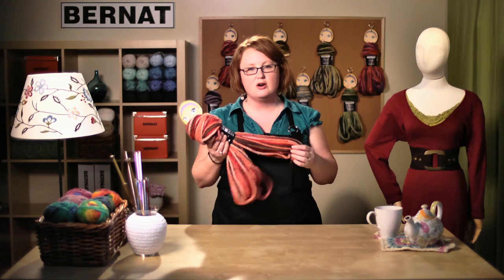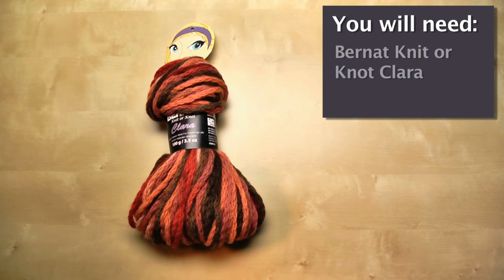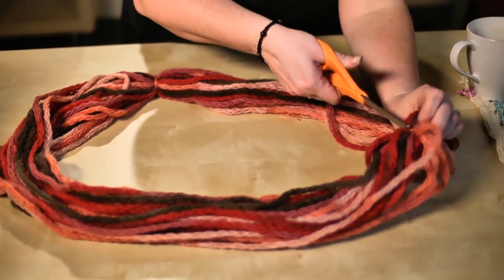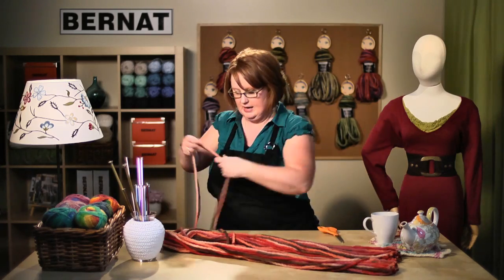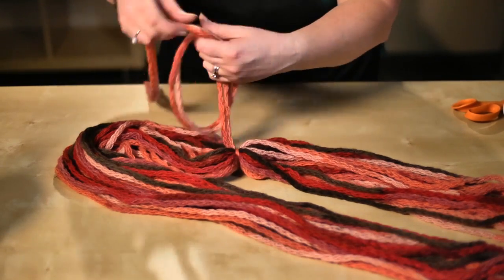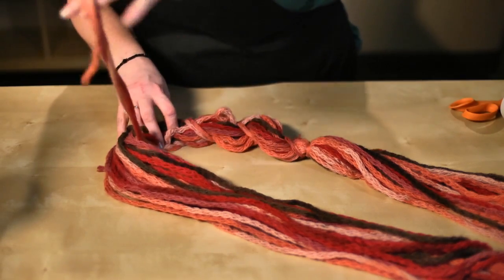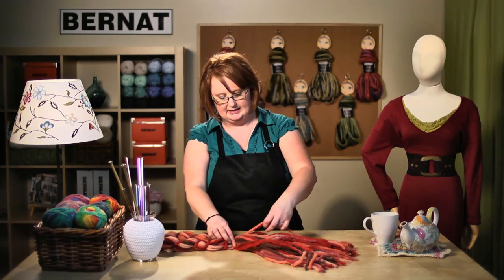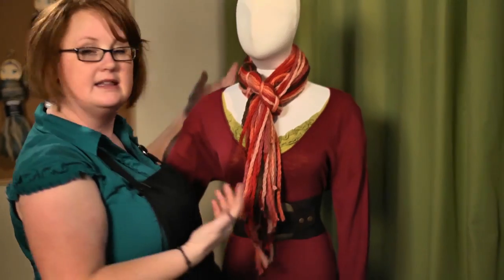Bernat Knit or Knot Clara: Knot Scarf Tutorial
Learn how to work with Bernat Knit or Knot Clara to create a knotted scarf.